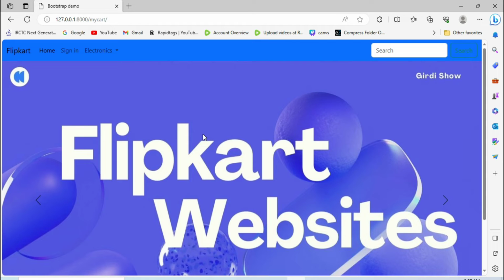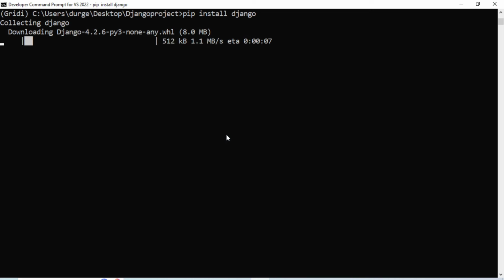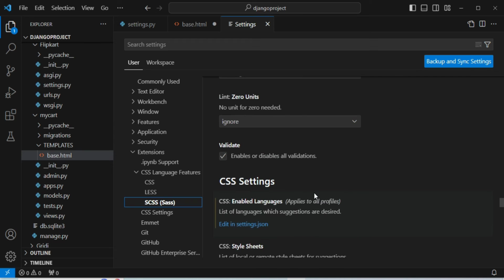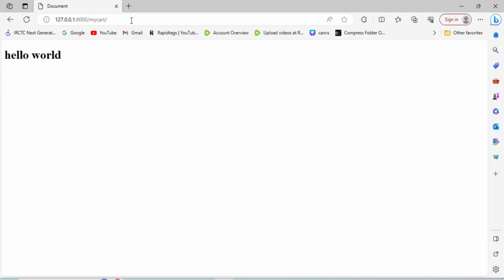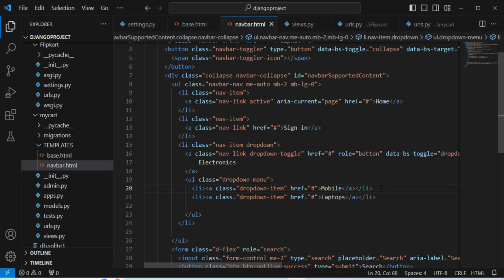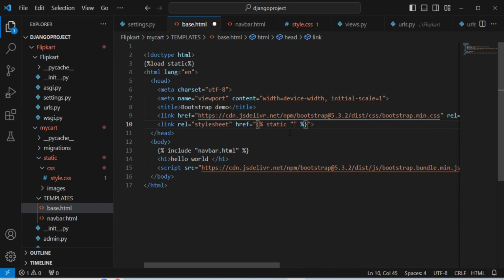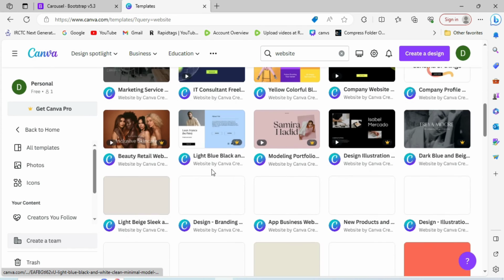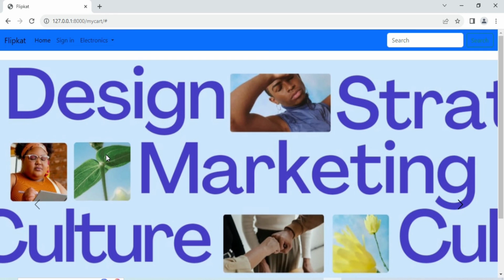Flipkart Clone | Ecommerce online shopping website part-1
source code:
In this video I am going to create Flipkart website  from scratch, u will get very good amount of knowledge in this video.
topics include:
1:login page
2: logout page
3: ragistration page
4: insert record
5: update record
6: delete record
7: fetched record
8: import and export data
9: session expired functionality
10: upload image file
11:email verification
12: forgot Password Functionality
13: Chang password Functionality

django tutorial
django project
python django tutorial
python django
django framework Play list,
django crash course,
django project,
django tutorials
python web framework
django course
django projects
django create project
html
reactjs
django deployment
database connectivity in django
api
julia
java script
artificial interlligence
deep learning
machine learning
dl
ml
ai
data science
python tutorials
kkrcoders

tutorial
django project setup
python virtual environment tutorial
django projects for beginners
django rest framework
digitalworld
code with joy django
code with joy web design
code with joy web development
code with joy tutorials
code with joy
django blog project
pythondjango
web scraping
pythonweb
djangoframework
django python djangodeploy webframework
lorem
trendingshorts
shorts
how to activate virtual environment in python
virtual environment python
virtual environment
activate virtual environment python
python virtual environment full guide
python virtual environments
vscode tutorial
python ide
coding setup
django development
pydjango documentation tutorial,
how to create project in django
project structure
code optimization
restart django project
host django project
host django web app
django hosting
deploy django project on server
deploy django website
how to deploy django web app
publish django app
deploy django app
deploy django
deploying django web app on railway
ne
2023
django tutorials in hindi
explain django
django kya hai
why should you learn django
django in hindi
django series in hindi
why you should learn django
which company use django
why use django framework
why use django
django complete concept
intro to django
admin in django
how to make admin in django
django framework install
ayurvedic coding
django blog website
django framework for web development
django python
python virtual environment linux
django framework python example
django blog app
django framework python
django blog project hindi
django code with harry in one video
install django framework using virtual environment
django project code with harry
connect mysql to django
sqlite3
mysql database
email marketing automation
automating tasks with python
django celery integration
scheduled tasks
python django project
python programming email automation
celery-beat tutorial
automate emails
task scheduling
email scheduler
celery-beat
django 2
steps to run django project
deploy django app on windows server iis
deploy django app on linux server
django connect to sql server database
deploy django on windows server 2019
host django on apache server
deploy django on iis server
free django online ecommerce website
online ecommerce shopping website